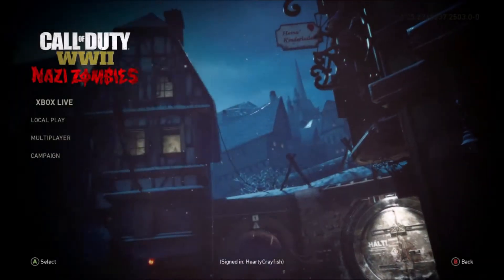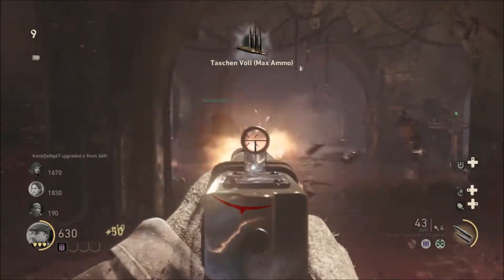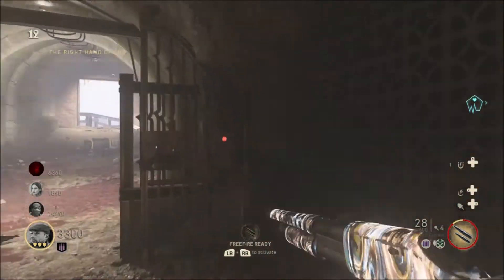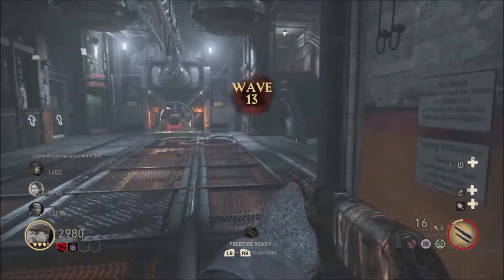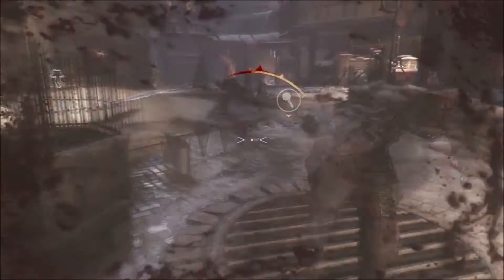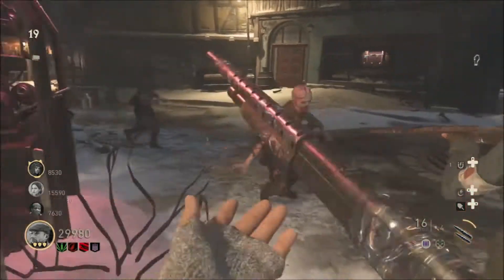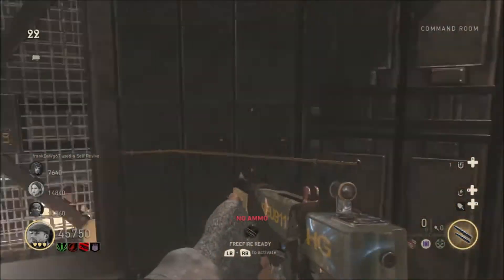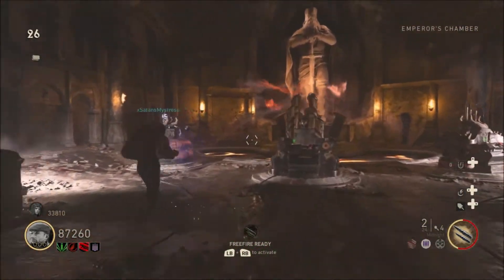Surviving Those Higher Waves - Call Of Duty WW2 Zombies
Surviving those waves levels in Call Of Duty Zombies can be hard, but I hope my video will help you gain an advantage early on.

Remember to always have fun and we all start from somewhere.

Time Stamps -
Skip Intro - 1:28
Wave 10 - 2:54
Combat Shotgun Tip - 5:00
Perks - 5:45
Wave 19 - 9:14
Emperors Chamber - 11:48
Wave 24 - 14:45
Midnight Tesla - 15:12

I play all the classics 😊